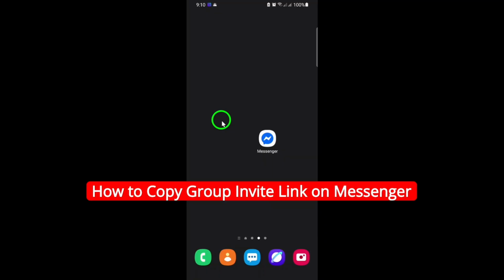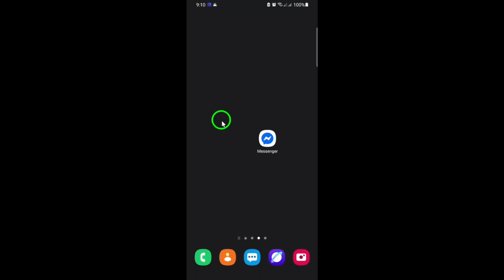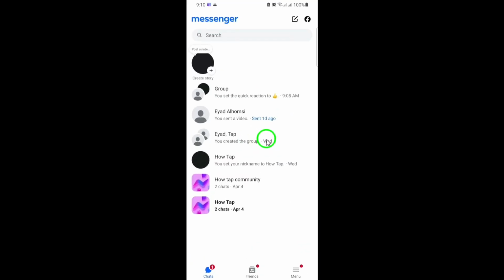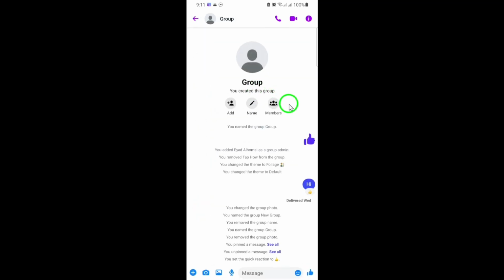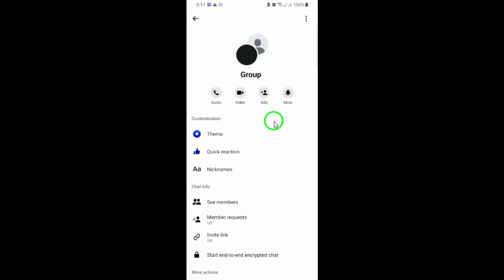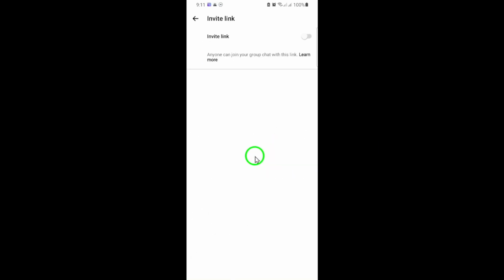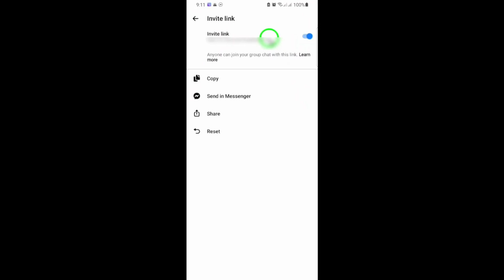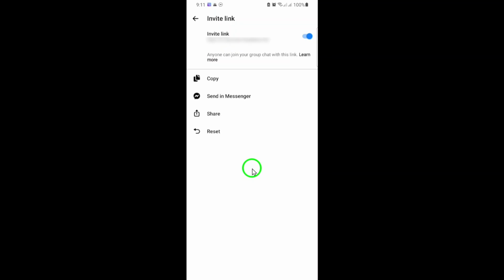How to Copy Group Invite Link on Messenger (Updated)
Learn how to copy a group invite link on Messenger with this quick and easy guide. Stay updated with the latest steps to share your Messenger group with friends or colleagues in seconds.

1. Open Messenger App

2. Tap and hold the Group you want

3. Tap on Group's name at the top

4. Tap on Invitation link

5. Tap Copy

Follow these steps to instantly get your Messenger group invite link and share it anywhere you want!

Timeline:
00:00 Start
00:12 How to do it
01:05 End